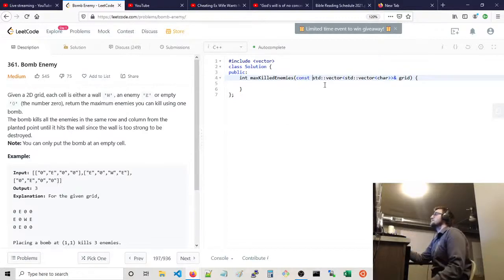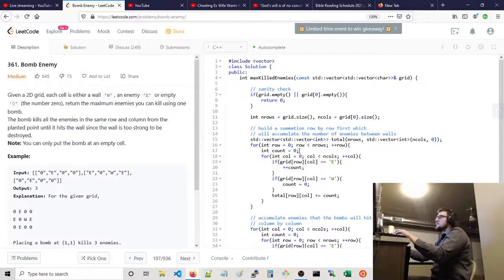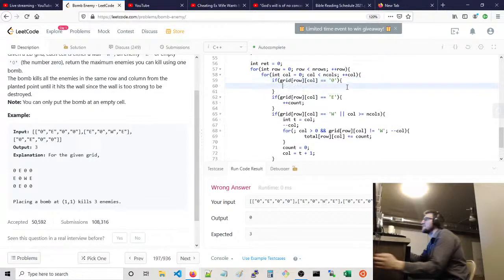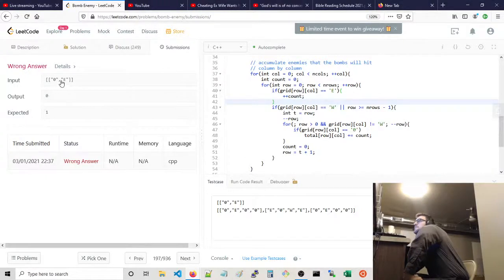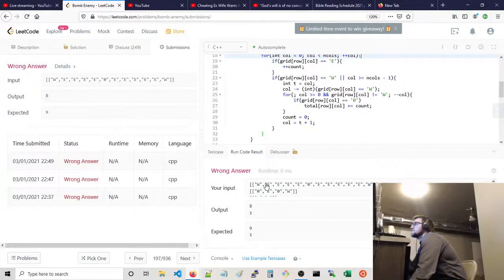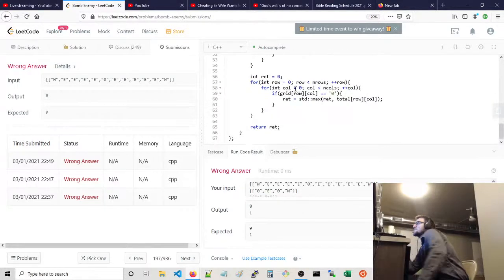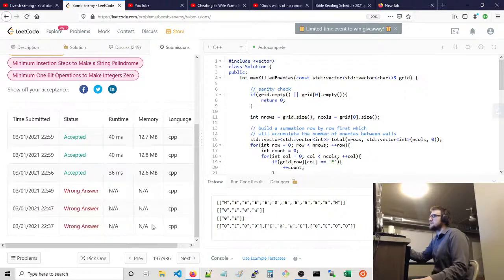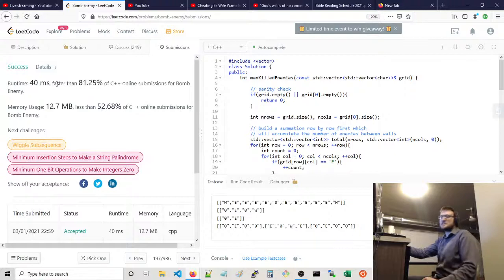Bomb Enemy, LeetCode Medium, C++